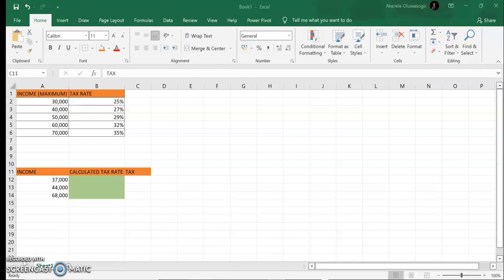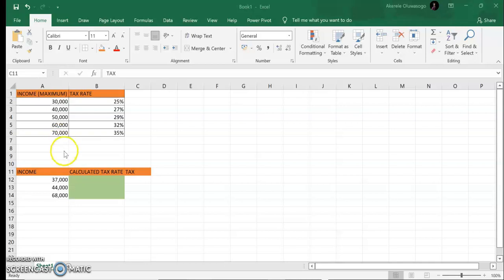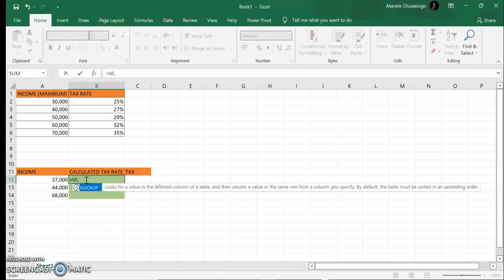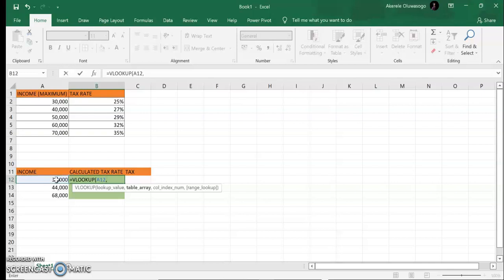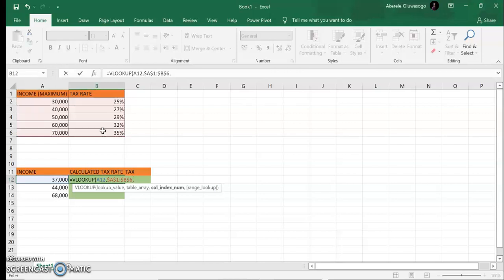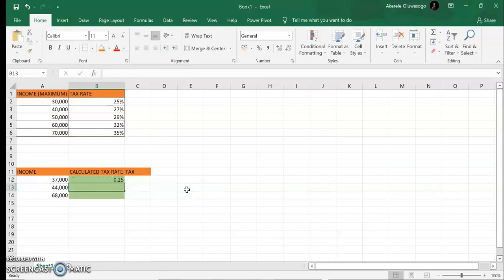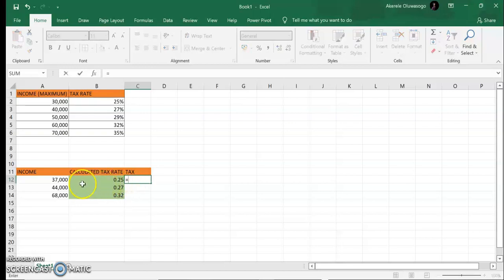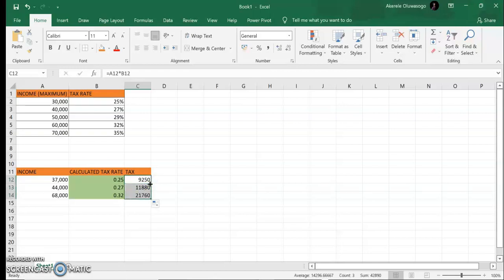USING VLOOKUP FOR TAX TABLES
Excel Video: Using VLOOKUP for Tax Tables

Your taxes are soon due and don't want to pay a late filing fee? Leverage the power of Microsoft Excel to get your taxes in order.

The VLOOKUP formula has a very useful optional operator. If that operator is set to FALSE, the formula will return an error if the value that you searched for doesn't show up.

If it's set to TRUE, however, it will return the next smallest number. This is perfect for tax tables.

Here's a hypothetical tax table:

Let's say you need to get tax information for three different people.

This means you'll need to make the same calculation on three different incomes. Let's use VLOOKUP to speed up the process.

Here's the syntax we'll use:
=VLOOKUP(A12, $A$1:$B$6, 2, TRUE)

A12 is the income amount, A1:B6 is the range of cells that contains the tax rates,

The number 2 indicates that we want values from the second column returned, and TRUE tells the formula that it should round down if it doesn't find an exact match.

Here's what happens when we run it on cells that contain $37,000, $44,000, and $68,000 for income values:

As you can see, the formula returned the proper tax rate for all three.

Multiplying the tax rate by the total income is simple, and will give you the amount of tax that you owe on each amount.

It's important to remember that VLOOKUP rounds down if it doesn't find the exact value it's looking for.

Because of this, if you set up a table like the one I have here, you need to have the maximum income listed in the range.

VLOOKUP can be extremely powerful.

Join us for Advanced Excel Data Analytics Masterclass